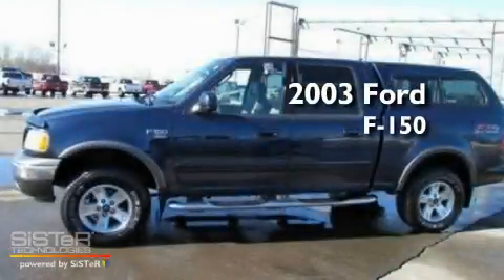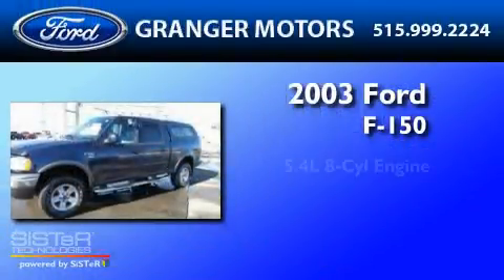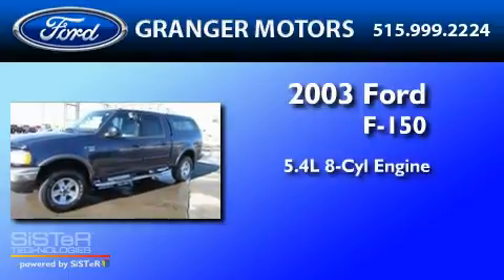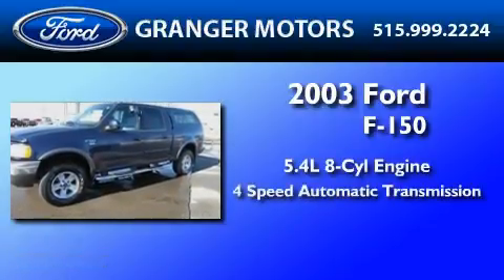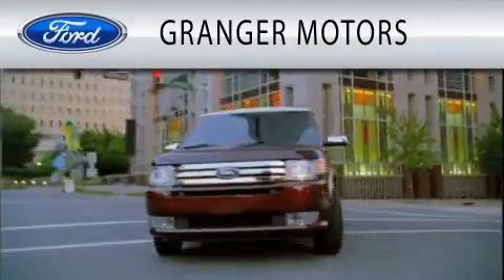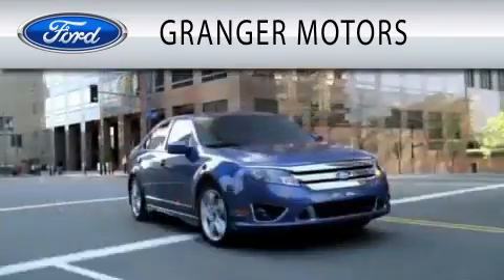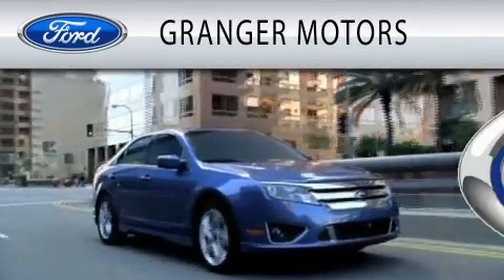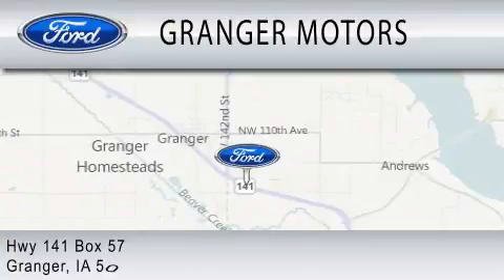2003 FORD F-150 IA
Year : 2003

 Make : FORD

 Model : F-150

 Engine : 5.4L V8

 Trans . : AUTO 4SPD

 Exterior : TRUE BLUE

 Miles : 110,345